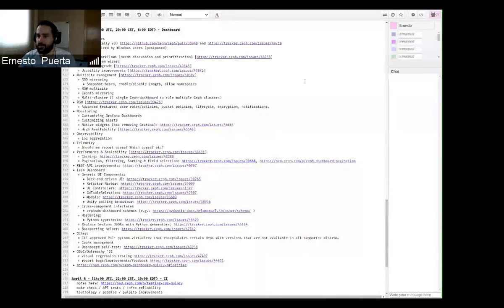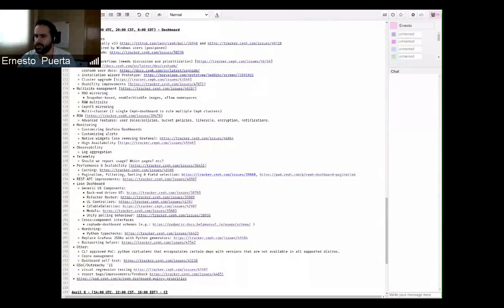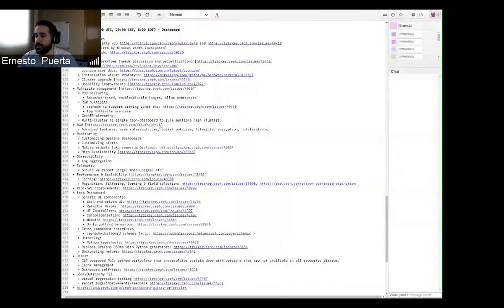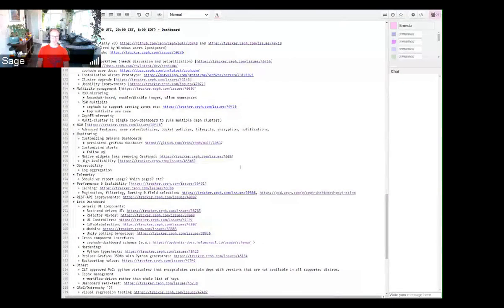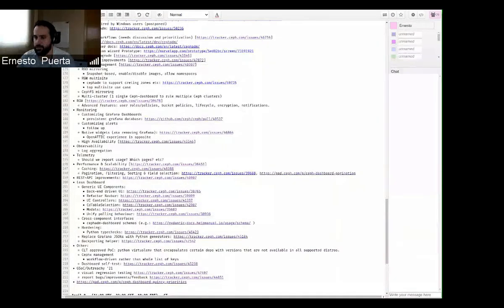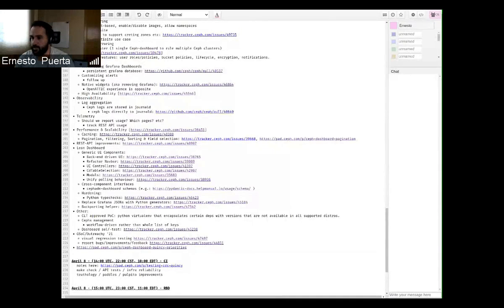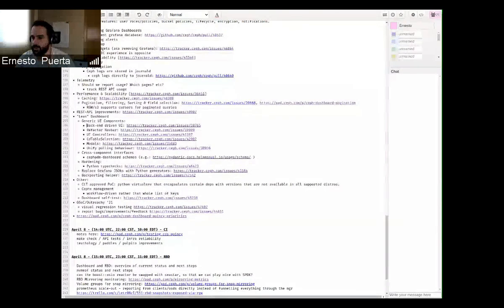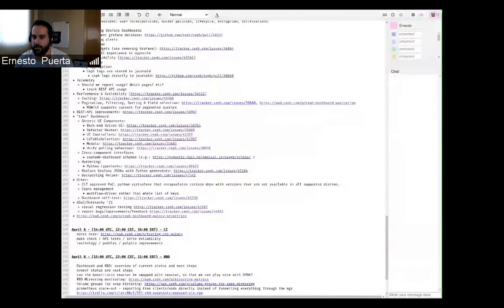Ceph Developer Summit Quincy: Dashboard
00:00 - Focusing on ease of use
3:20 - Pacific Issues (specifically NFS v3)
11:48 - End-to-end workflows
22:46 - Multisite management
29:50 - RADOS Gateway (RGW)
34:25 - Monitoring
51:55 - Observability
56:59 - Telemetry
01:01:12 - Performance & Scalability
01:07:23 - REST API Improvements

1:25:56 Google Summer of Code